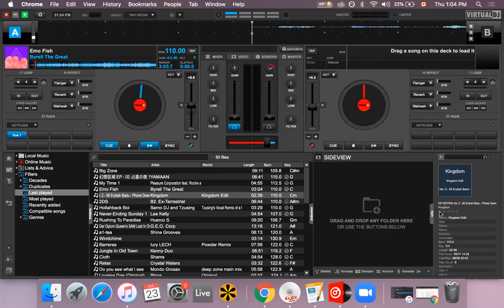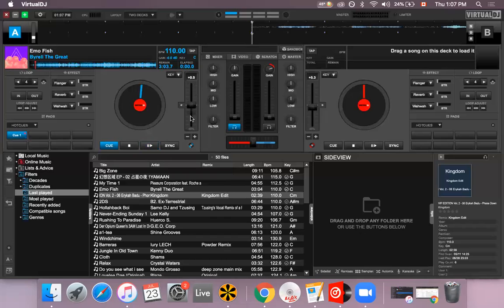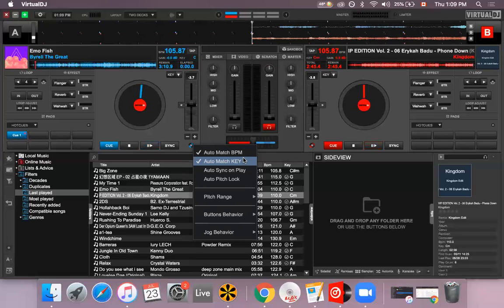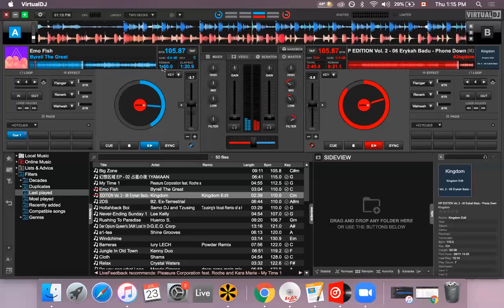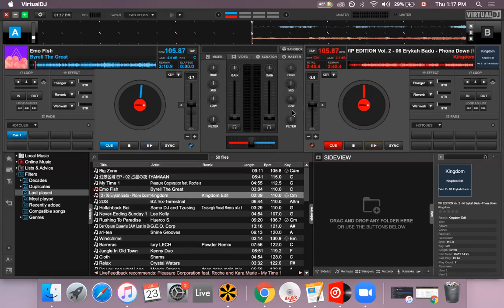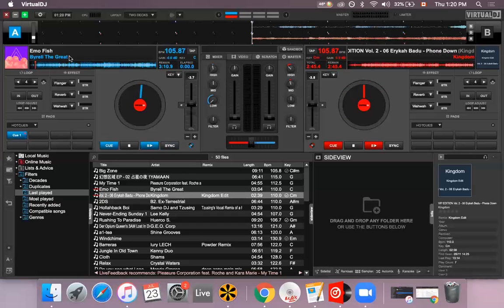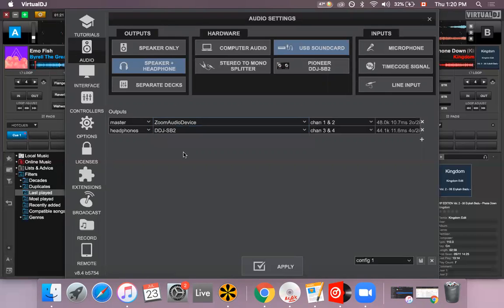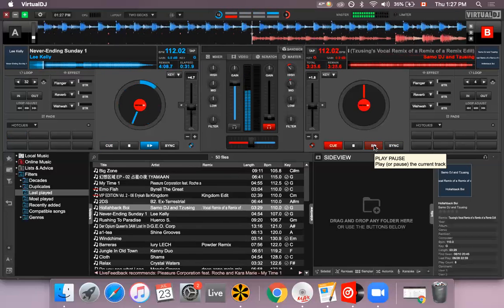DJ Workshop (via Zoom) with Riv!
Join us for  family BBQ and picnic this Friday from 12pm-5pm in Angrignon park! You can find the registration form on our website.